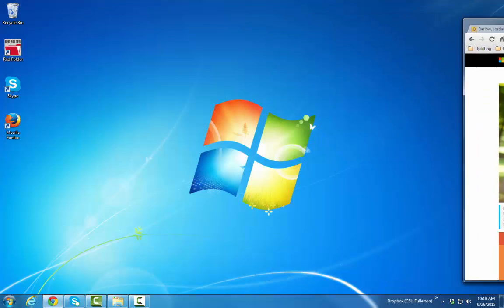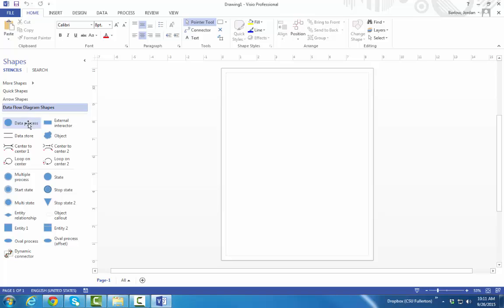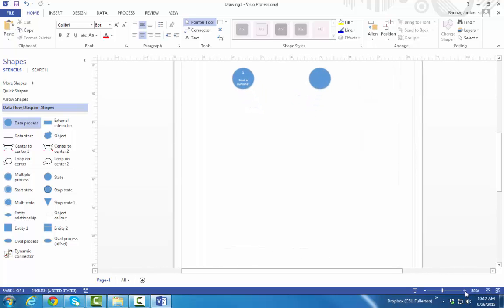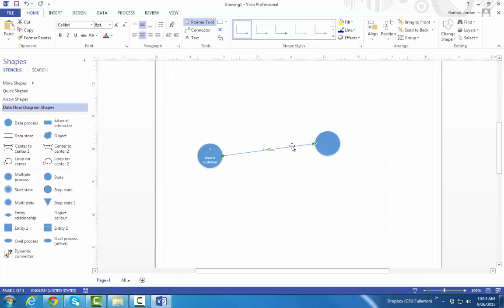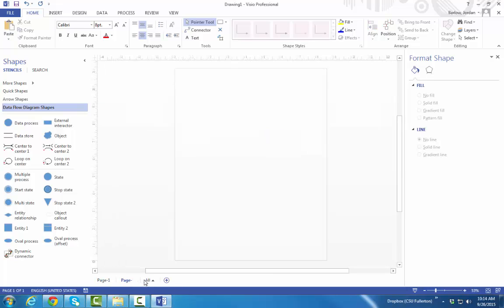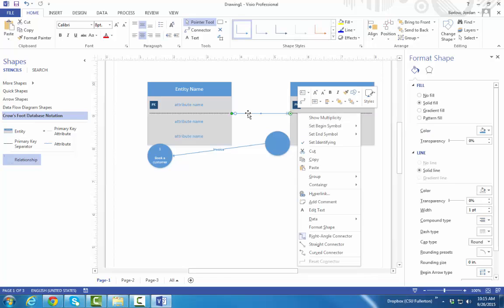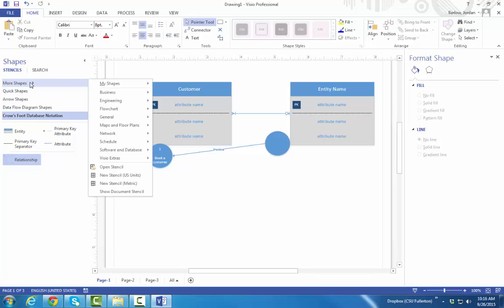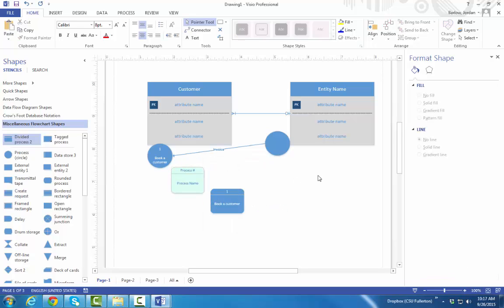Systems Analysis & Design - Visio for Data Flow Diagrams and E-R Diagrams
This video explains how to use Visio for DFDs and ERDs. The video was made for ISDS 406 at California State University, Fullerton.